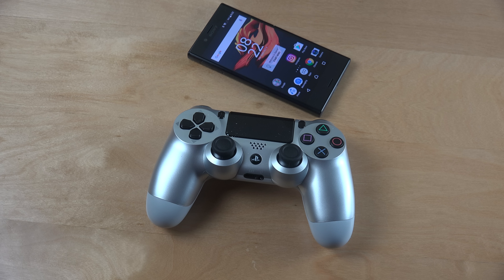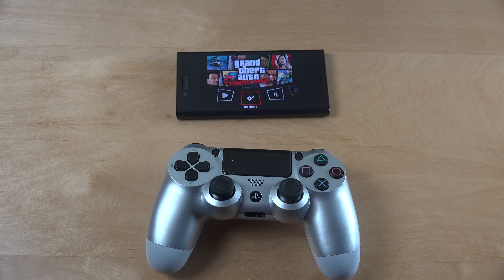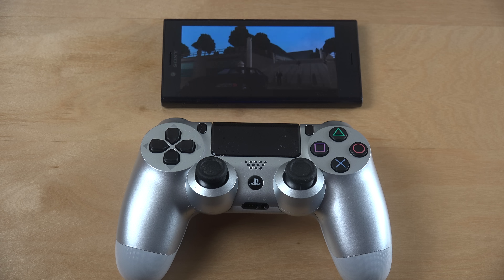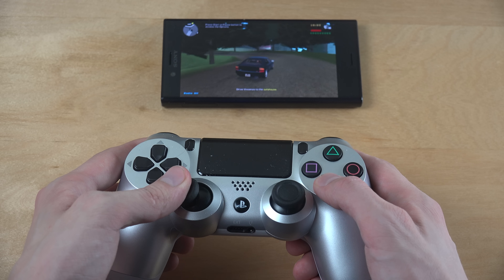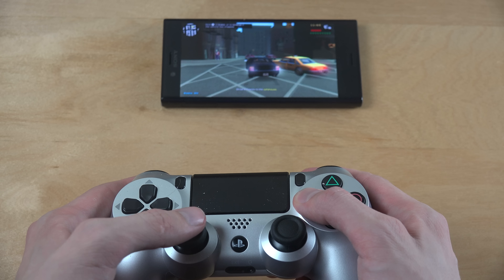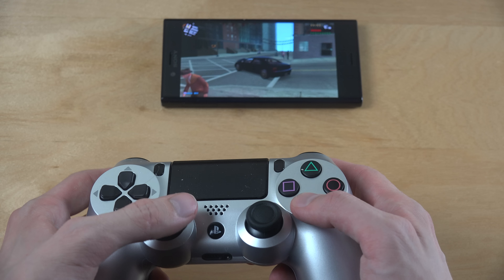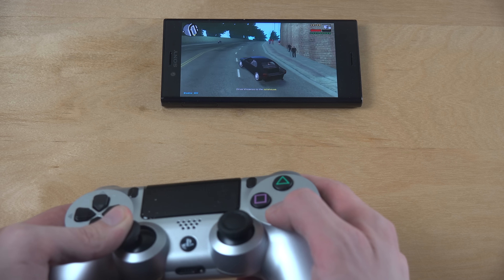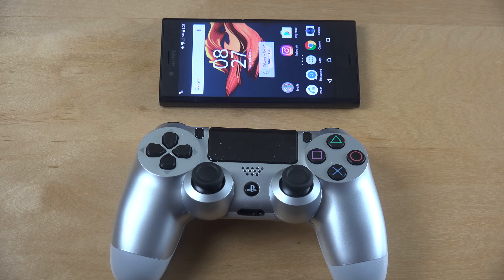GTA Liberty City Stories Sony Xperia X Compact PS4 Controller Wireless Gameplay!